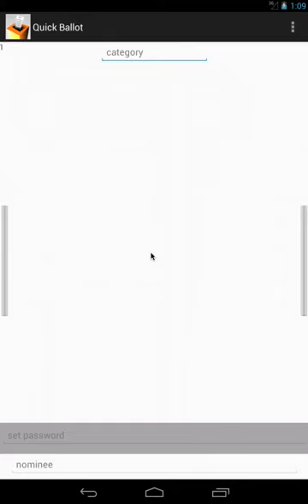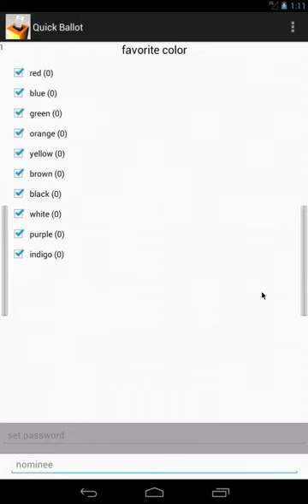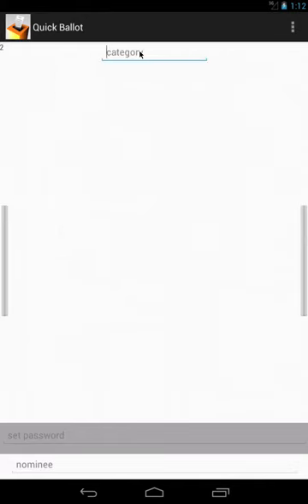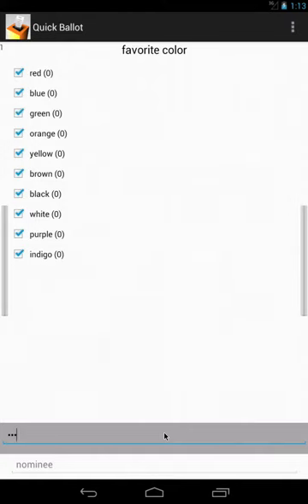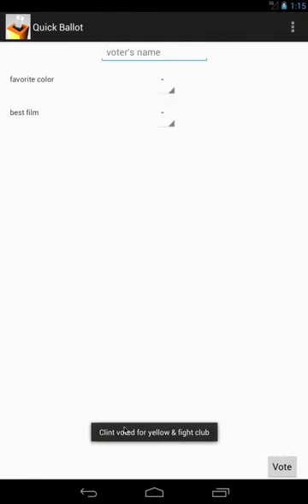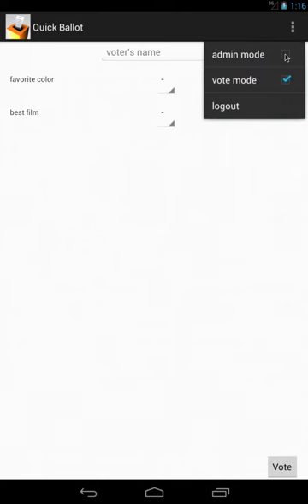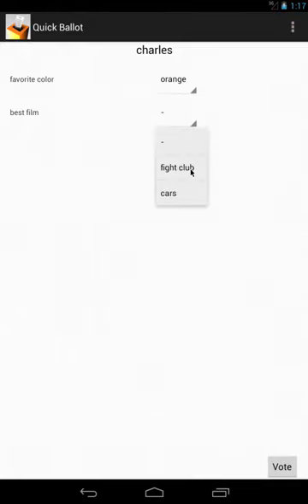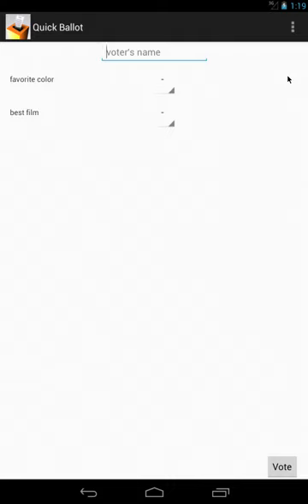Quick Ballot for Android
Our new Android app, Quick Ballot.